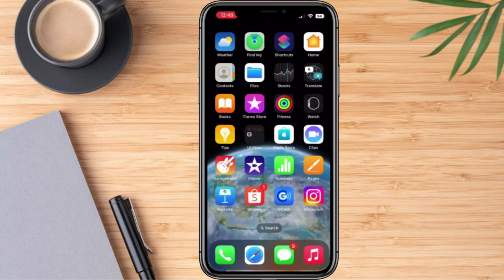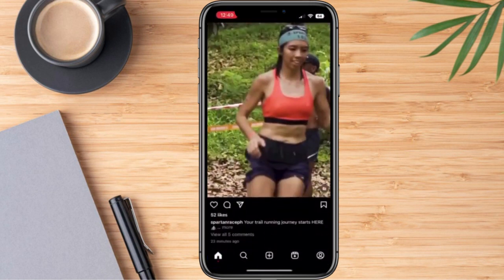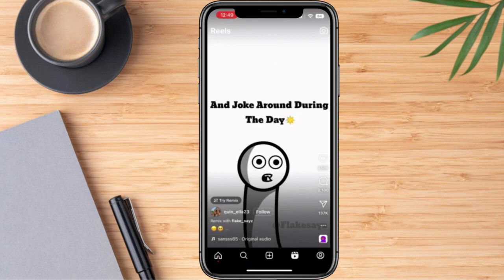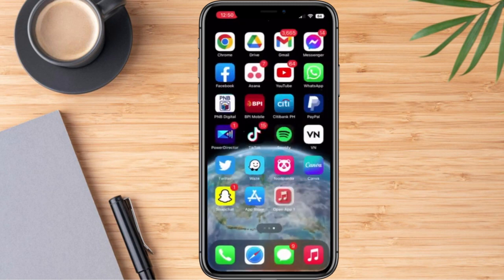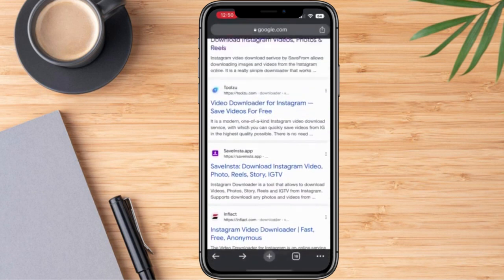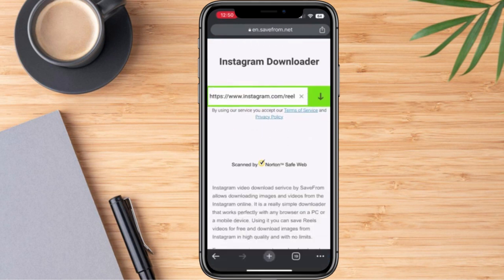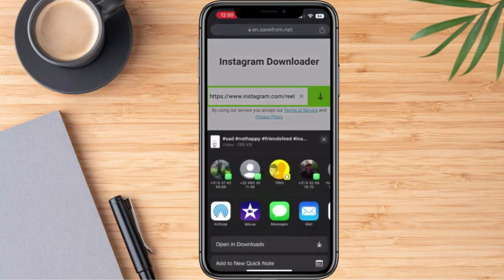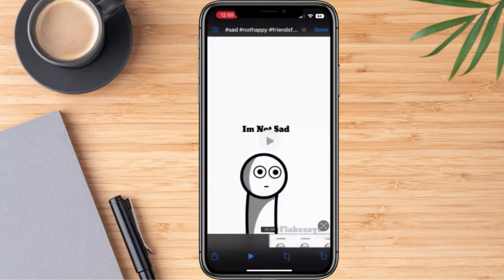How To Save Instagram Reels In Gallery After Update (SIMPLE)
Today we're going to learn you How To Save Instagram Reels In Gallery After Update (SIMPLE). In the video we will show in a couple of easy to follow steps how to do this! So follow all the steps and you will know How To Save Instagram Reels In Gallery After Update (SIMPLE)!